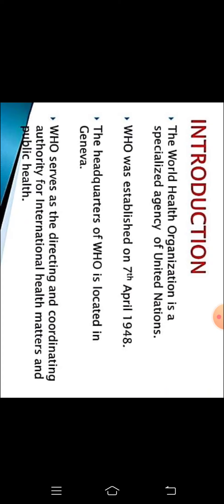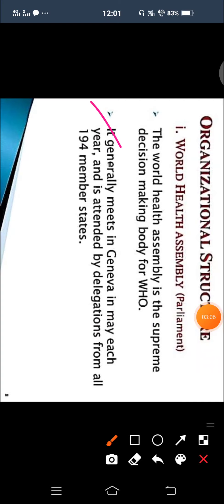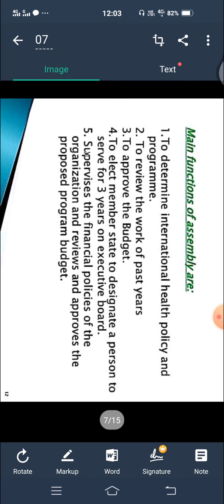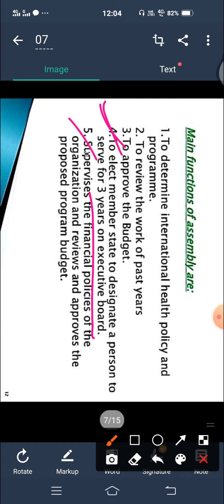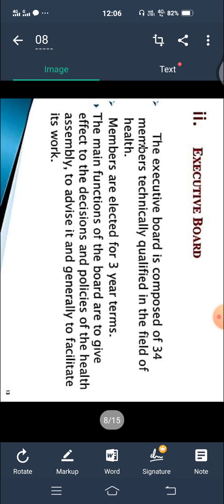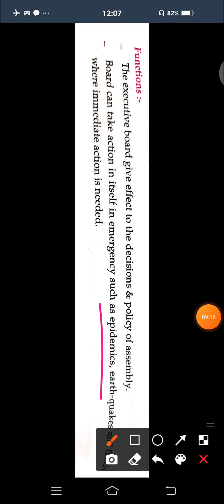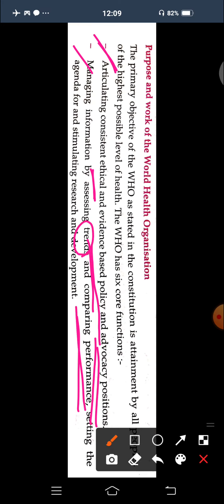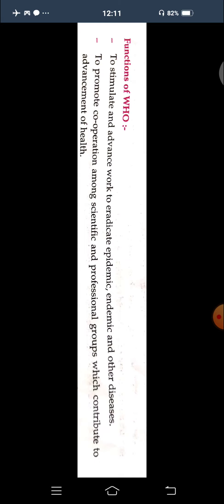CHN II unit 10 ( Health Agencies) WHO PART 2 BY PINKI YADAV